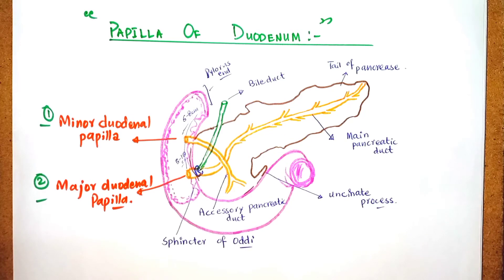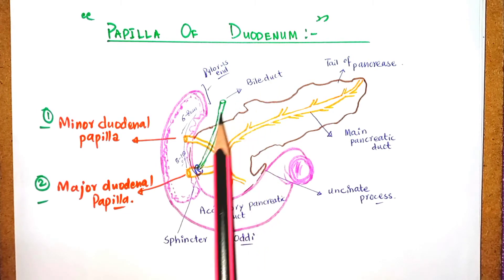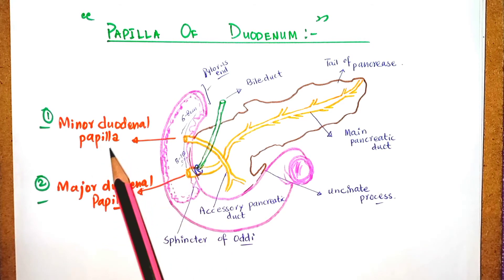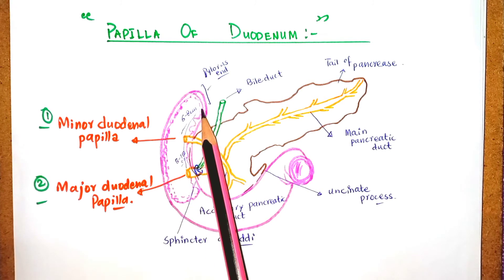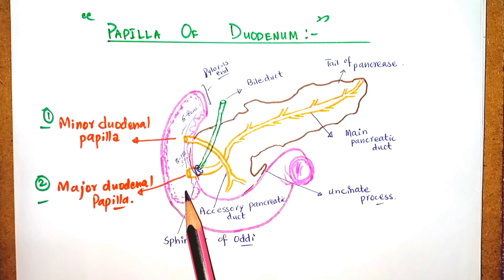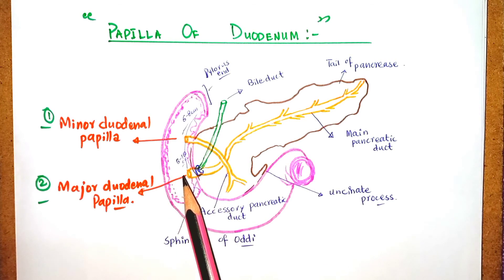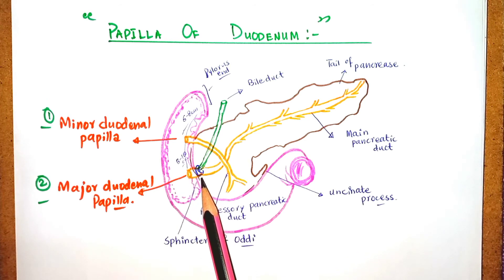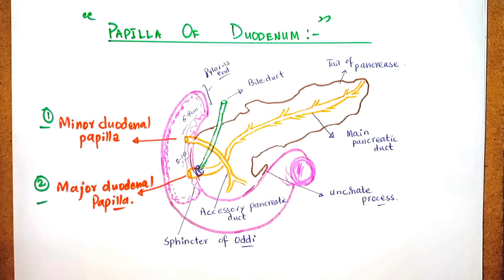Papilla of Duodenum ; Anatomy Of Major Duodenal Papilla, Minor Duodenal Papilla.| Overview.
In This Video I Have Discussed The Summary Of Anatomical Features of Duodenum Papilla ;The Major Duodenum Papilla And Minor Duodenum Papilla.
The Simple And Easy Review Of Anatomy  Of Papilla Of Duodenum. The Suitable Diagrammatical  Description Of Anatomy Of Papilla Of Duodenum.